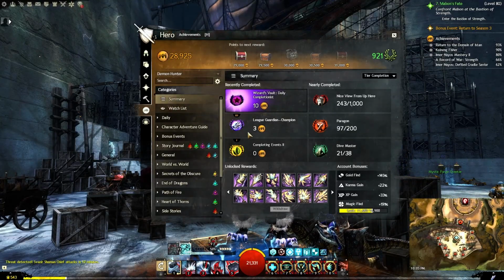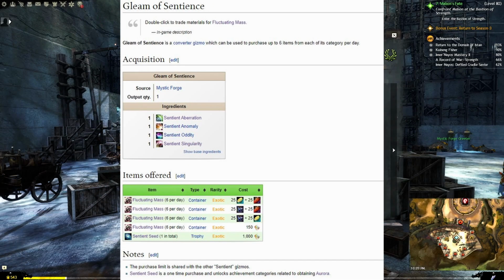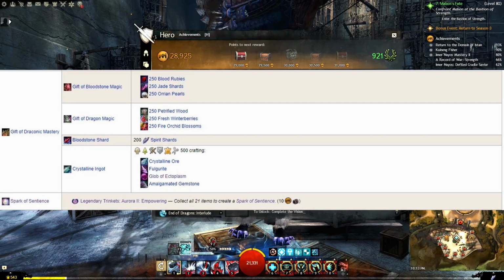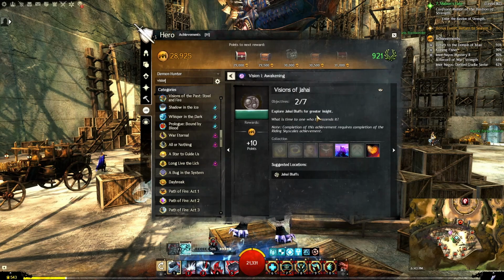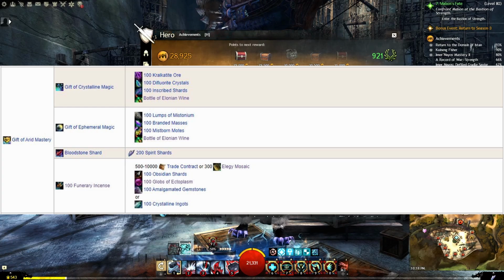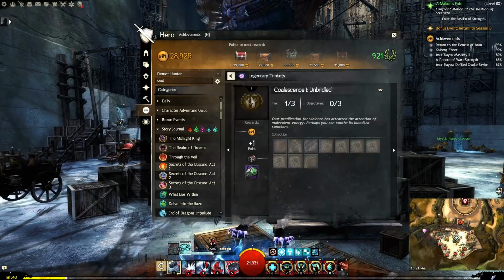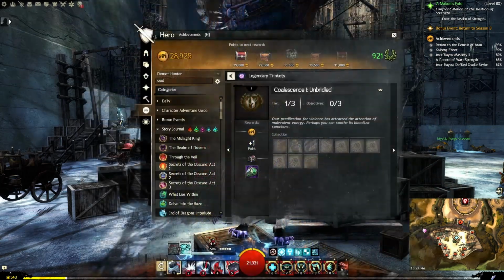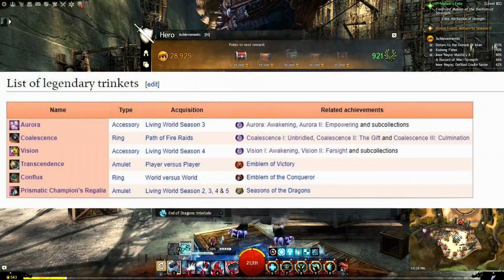GW2 | Basic Guide to Getting the Legendary Trinkets!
Some Introductory Information for all of the Legendary Trinkets!

0:25 Legendary Amulet - Prismatic Champion's Regalia
2:45 Legendary Accessory - Aurora
6:30 Legendary Accessory - Vision
11:50 Legendary Ring - Coalescence
16:05 Legendary Amulet - Transendence
18:02 Legendary Ring - Conflux

 This page can take you toall 24 Objectives!